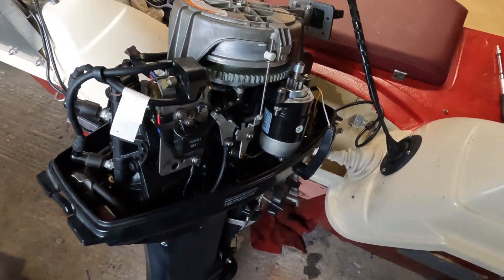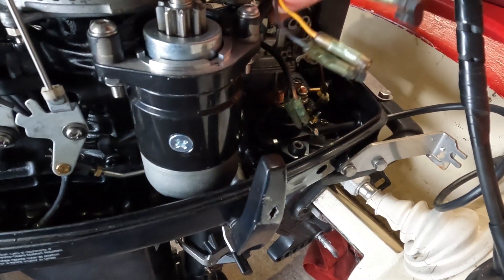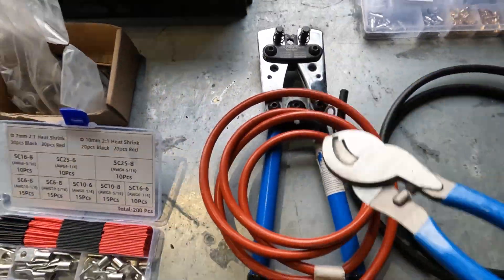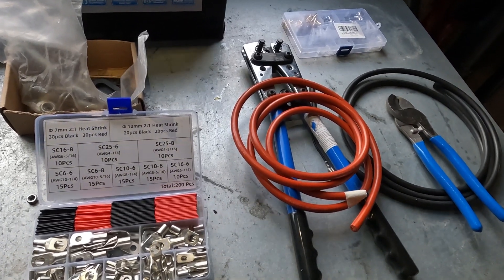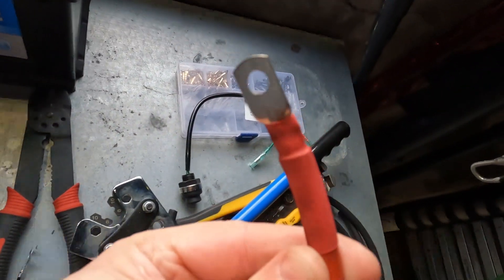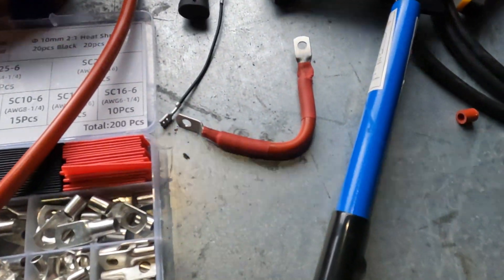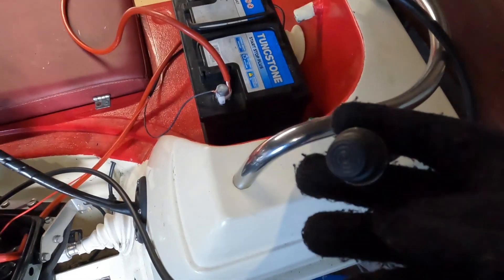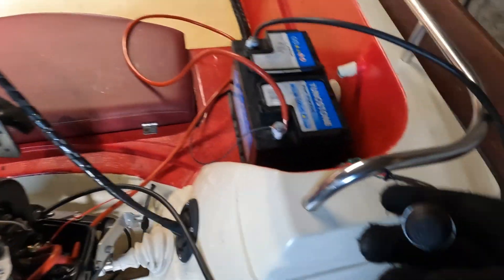Pull start to electric start on a small outboard engine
This is a wee boat that I bought a few years ago and I add more stuff to it every year. This year I am changing the pull start to an electric start and making the outboard charge the battery at the same time. I ran into various things that I wouldn't have thought about at the start so I think I will end up making another video to follow up.